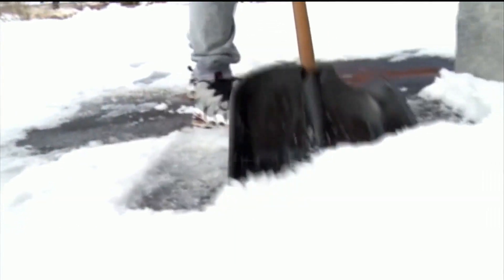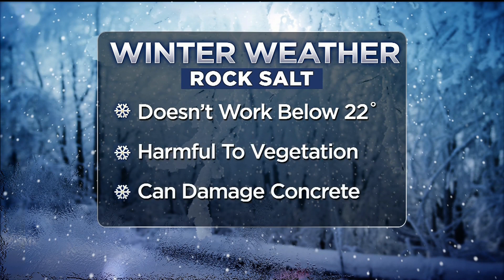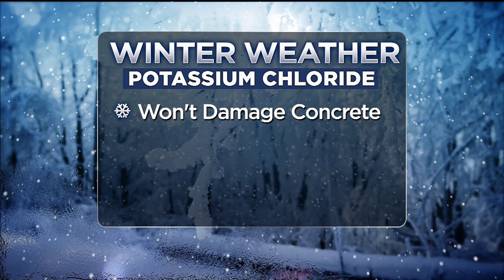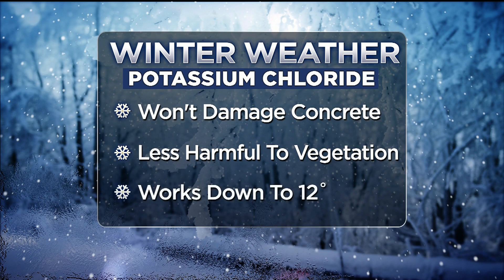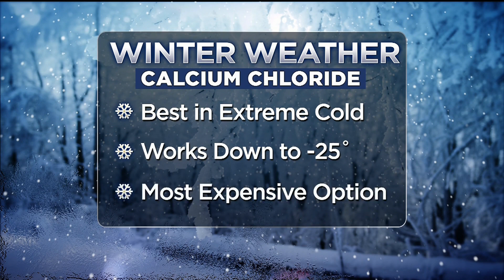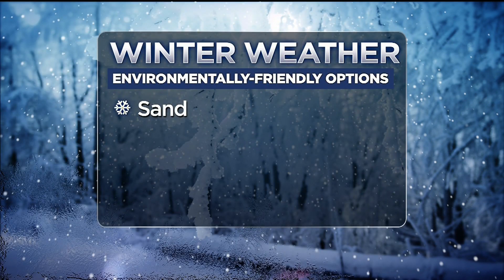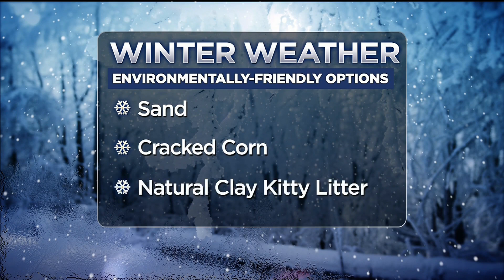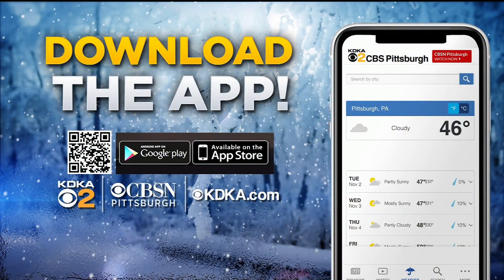KDKA-TV Winter Weather Special (Part 3)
KDKA's meteorologists debut their Winter Weather Special.